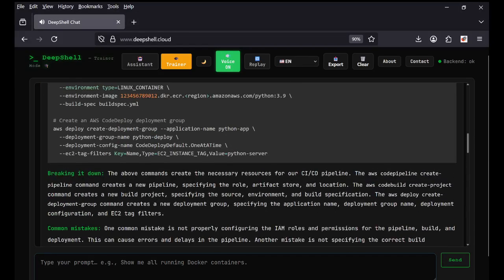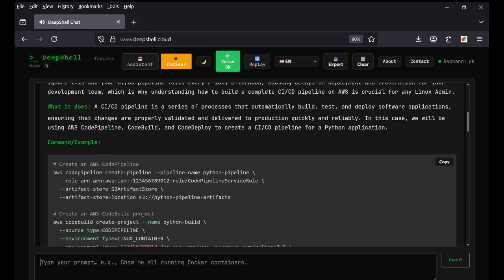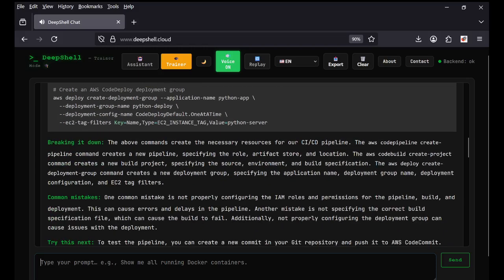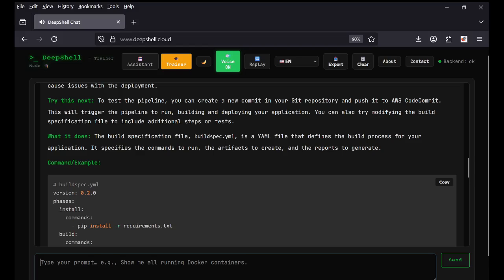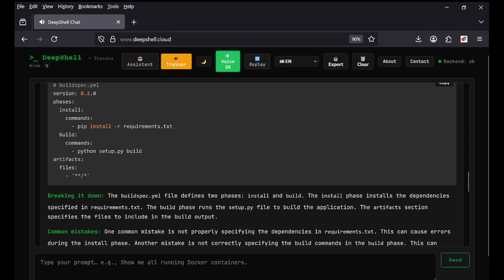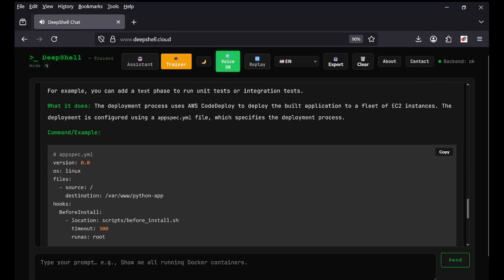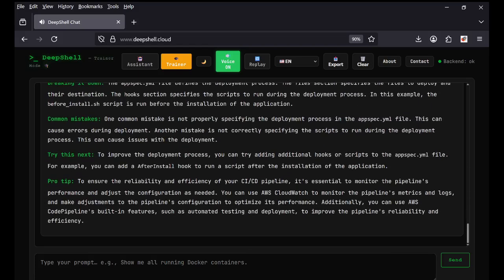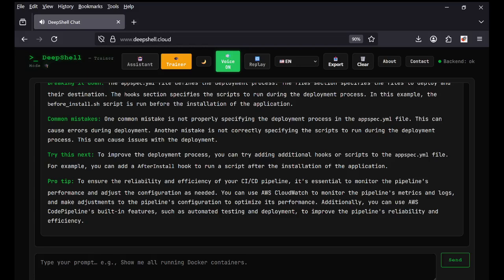AWS CI/CD Pipeline: CodePipeline CodeBuild CodeDeploy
In this video, DeepShell AI Trainer explains AWS CI/CD Pipeline with complete hands-on examples.

🤖 DeepShell Prompt used in this video:

is asked to build a complete CI/CD pipeline on AWS
for the first time. Show complete example of building
a CI/CD pipeline using AWS CodePipeline, CodeBuild
and CodeDeploy for a Python application. Explain
each step in detail including what happens internally,
common mistakes and how to fix them, and production
best practices"